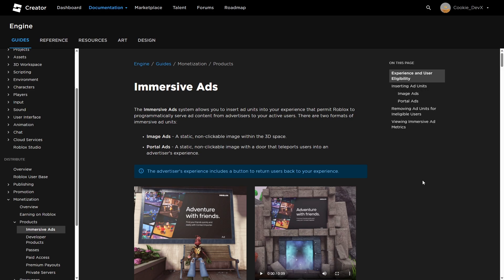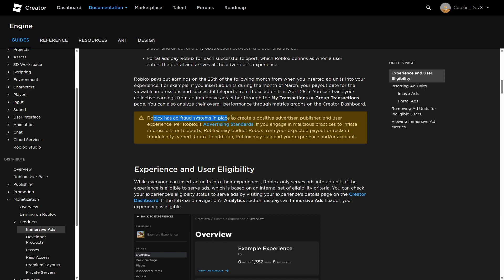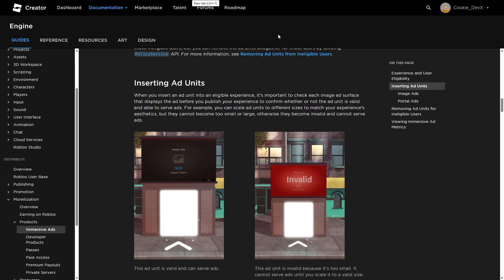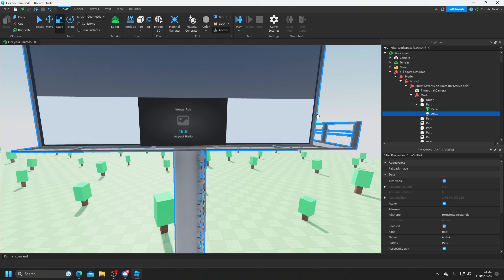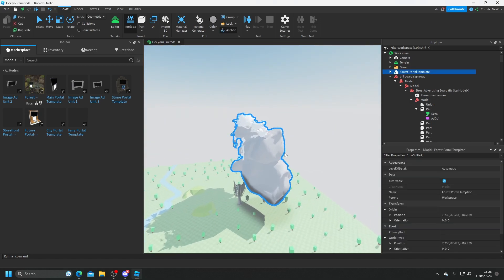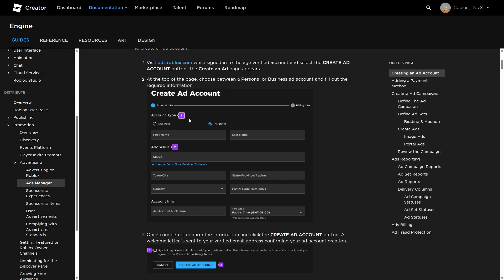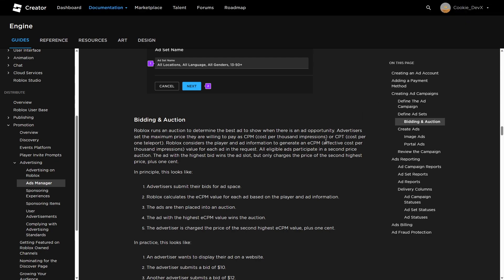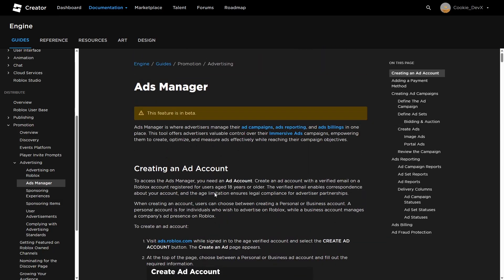How to add immersive ads to your game & advertise your games with immersive ads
In this video, I'll teach you everything important you need to know about immersive ads.

In this video, we'll look at how you can create your own immersive ads and how you can add immersive ads to your Roblox experience!